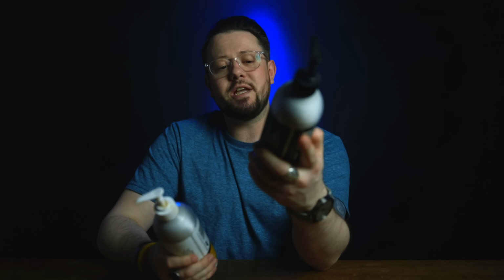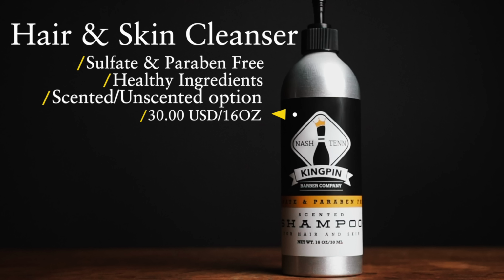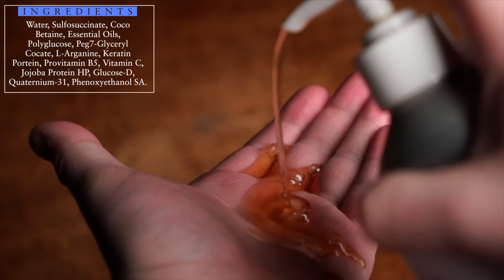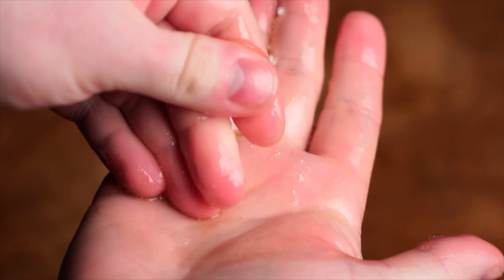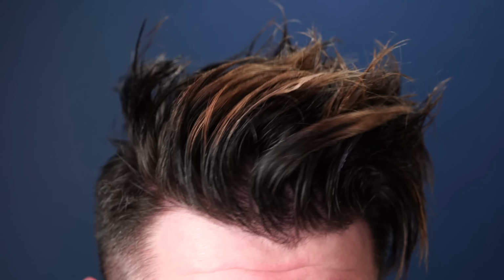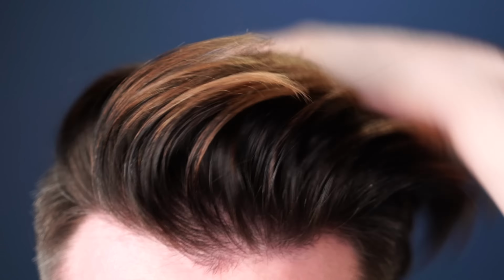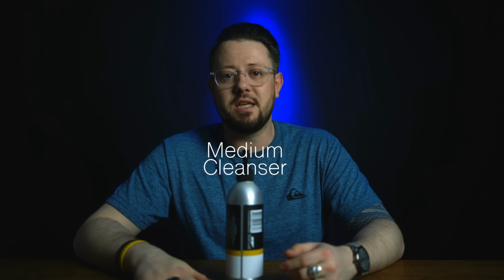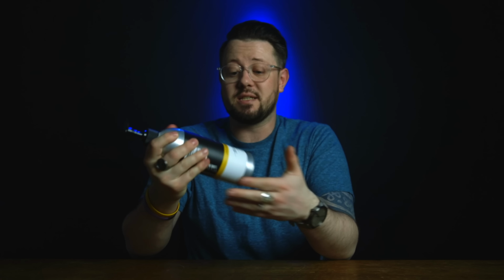Kingpin Barber Co. Hair & Skin Cleanser l The Light Cleanser REIMAGINED?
Today we will be looking at the new Hair & Skin cleanser from Kingpin Barber Co in this new episode of Shampoo Search. We will go through the properties and specs of the cleanser and of course put it to the test.

You can also find this cleanser on Amazon.com!

I choose to feature them because I enjoy their brand and offerings, and I think its wrong with certain youtubers are doing with their "MVMT Exposed" videos telling lies to get your views. I am in no way attempting to compare them to any brand ( yes this means Seiko) based on quality, or parts, and my words reflect my personal appreciation for the watches on my wrist.

This channel conducts honest reviews based on my experience and not on pointless product placement so if your someone who thinks featuring brands is wrong, this is probably the wrong channel for you.

RFR59783

Awesome Affordable Shampoo & Conditioner from WOW!

** What am I wearing today:
Hair-?? Secret
Glasses-Eye Buy Direct
Shirt-Billabong
Watch-MVMT monthly best seller